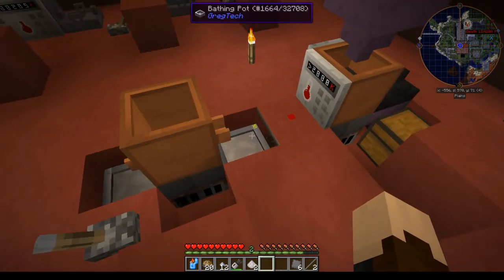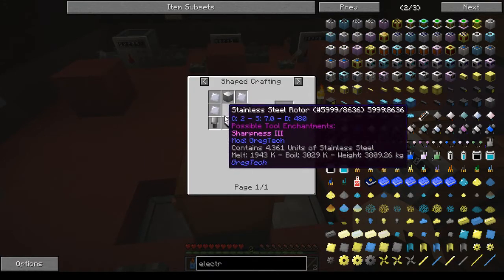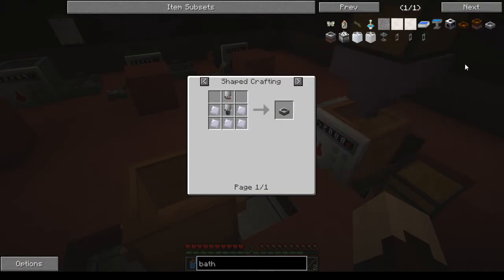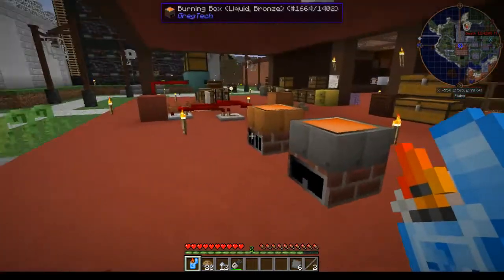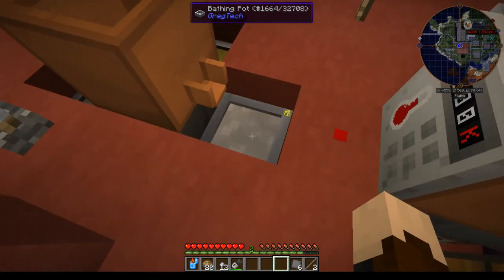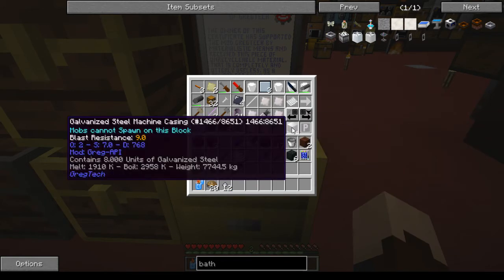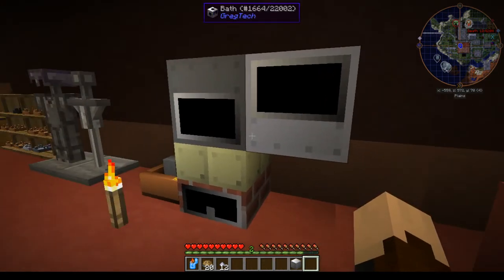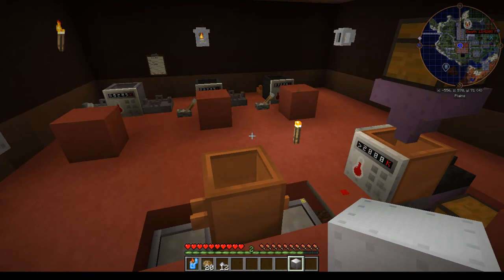[Gregtech 6 Tutorials] Galvanized steel